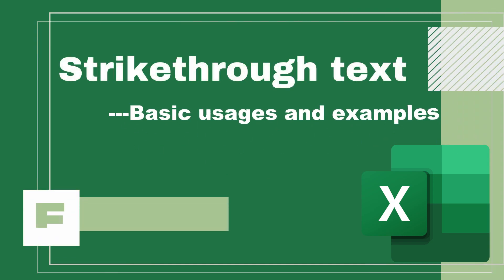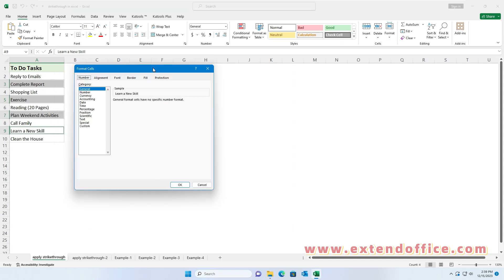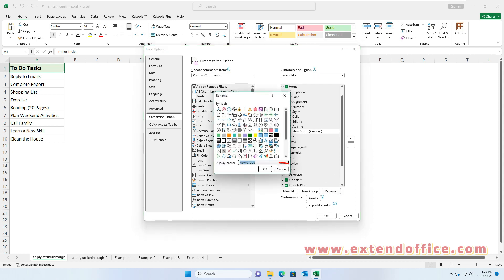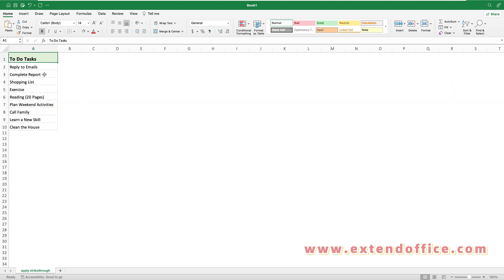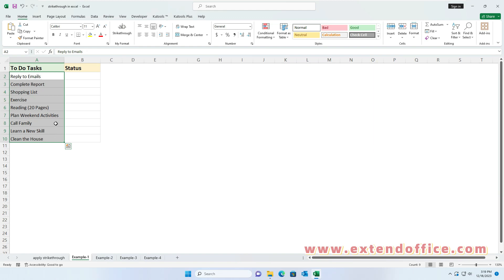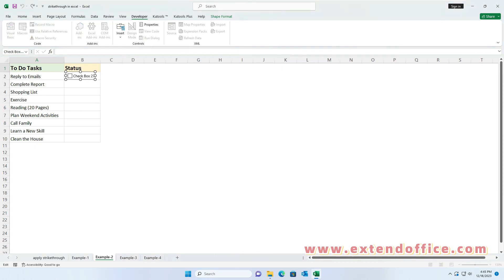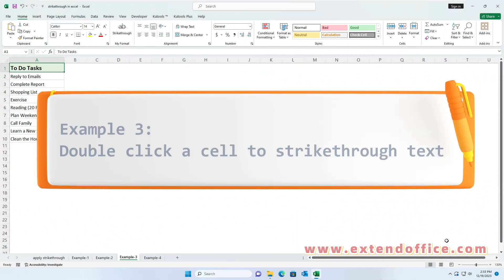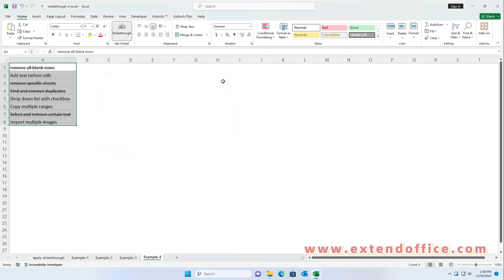Strikethrough text in Excel (Basic usages and examples)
In Excel, you can apply strikethrough through one of four basic methods (shortcut, Format Cells, add the strikethrough to QAT or Ribbon) presented in this tutorial. Additionally, the tutorial will include examples demonstrating the use of strikethrough in Excel. To get the detailed information, please go to this link:

00:00 Start
00:26 Add and remove strikethrough in Excel on Windows
   00:30 Method 1: By using Shortcut
   01:17 Method 2: By using Format Cells feature
   02:01 Method 3: Add the strikethrough icon to Quick Access Toolbar
   02:59 Method 4: Add the strikethrough option to Excel ribbon
04:30 Add and remove strikethrough in Excel on Web
04:55 Add and remove strikethrough in Excel on Mac
   05:01 Method 1: By using Shortcut
   05:26 Method 2: By using Format Cells feature
06:18 4 examples of strikethrough in Excel
   06:28 Example 1: Auto strikethrough based on cell value
   07:49 Example 2: Auto strikethrough when checkbox is checked
   10:13 Example 3: Double click a cell to strikethrough text
   10:54 Example 4: Apply strikethrough to multiple cells of the same text